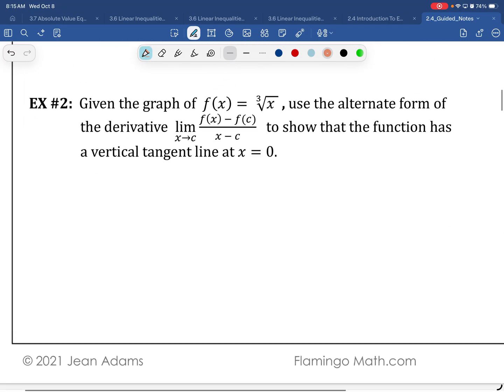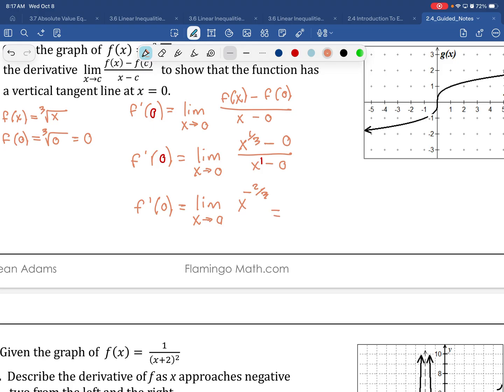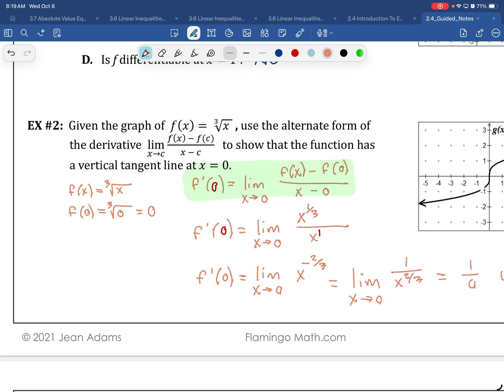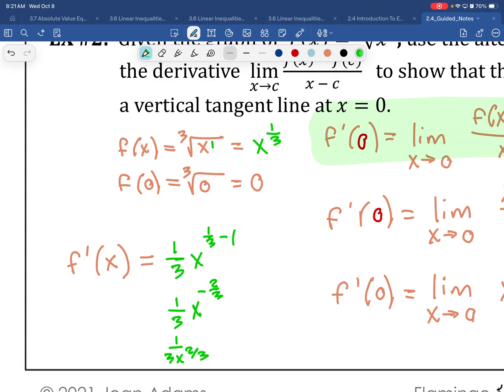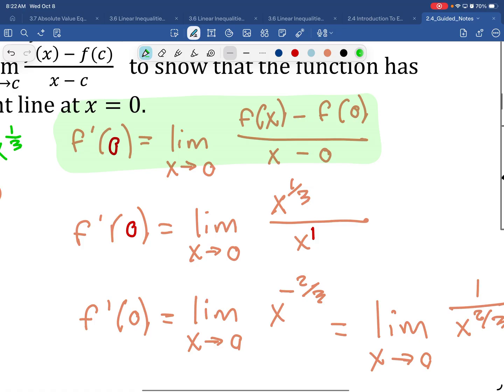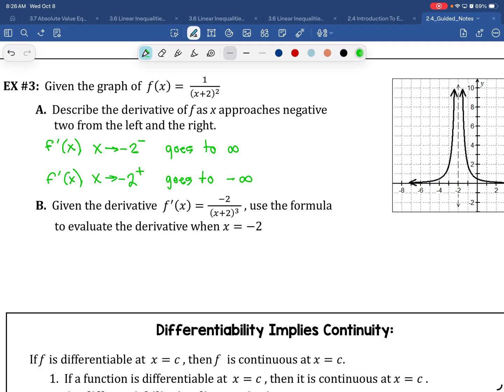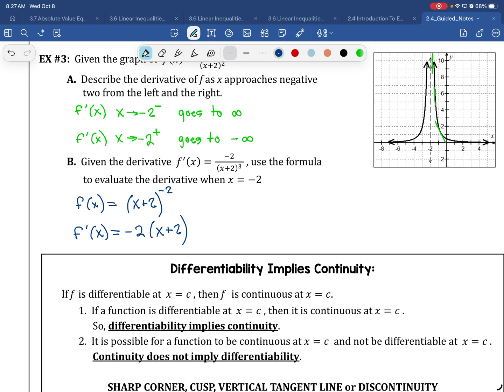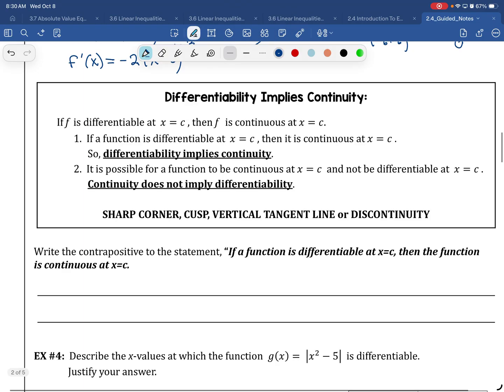2.4 Differentiability and Continuity